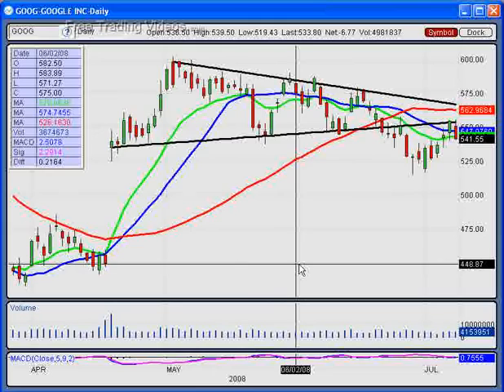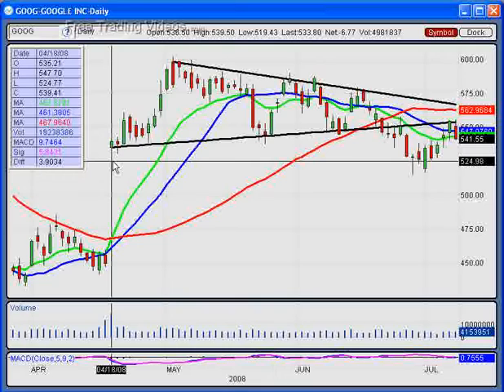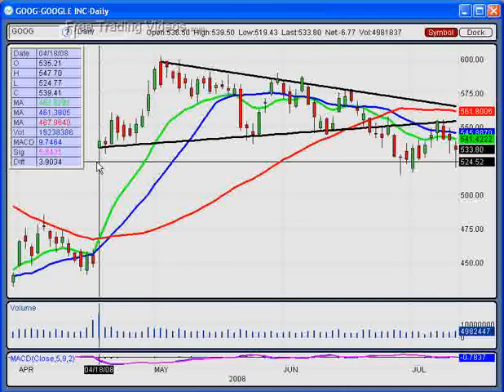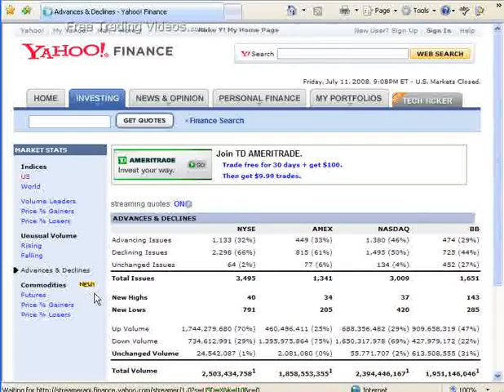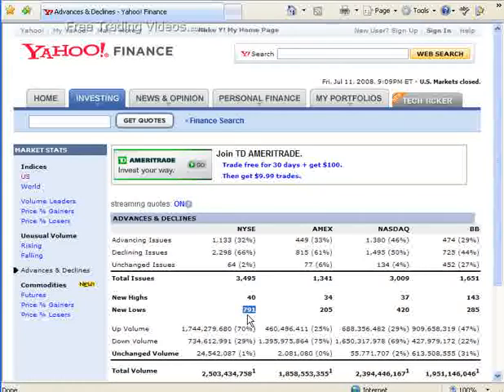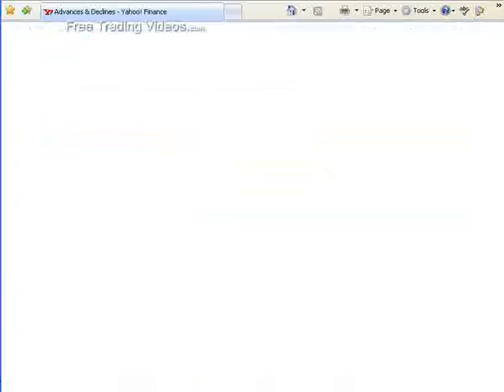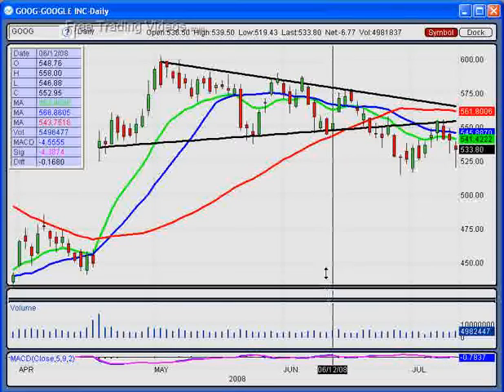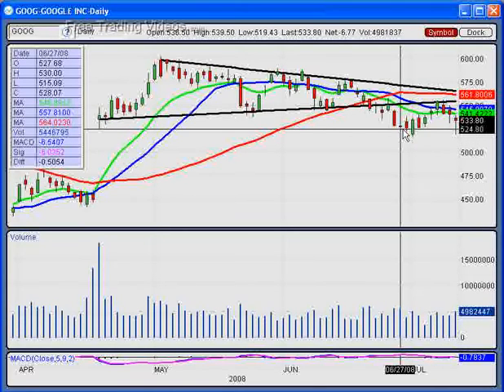July 11th 2008 GOOG short part 2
Covering a coule components of trade management and market divergences.

Freetradingvideos.com